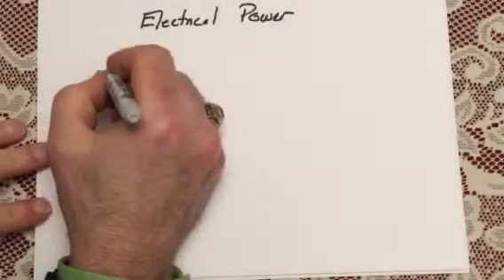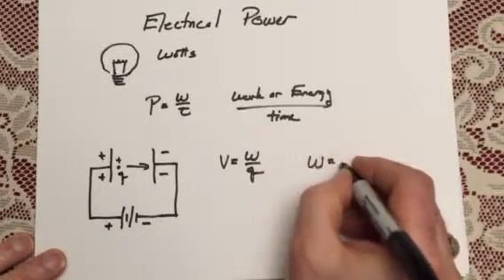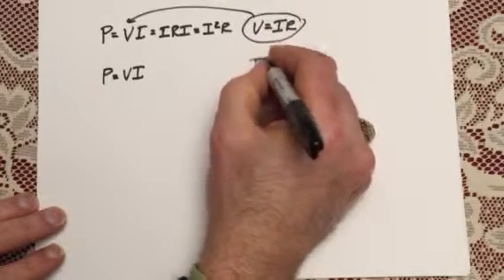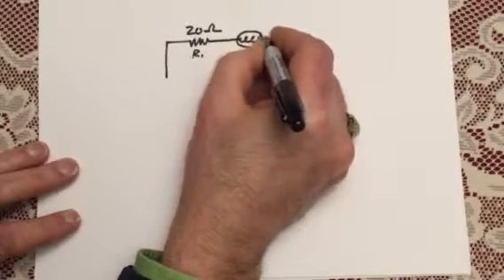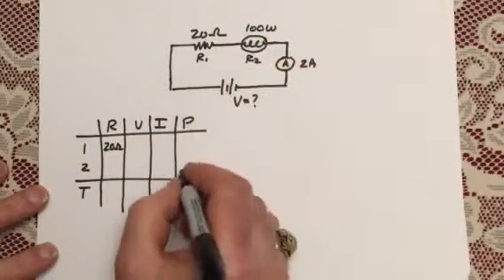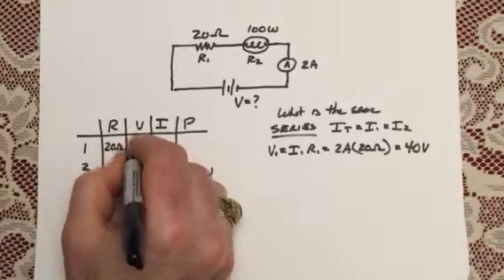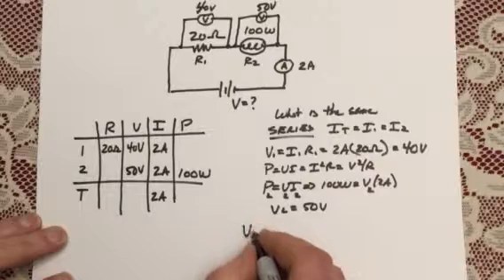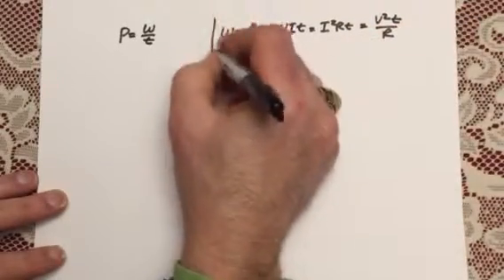Electrical Power and Energy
A short lesson on determining the electrical power in a circuit and using it in simple circuit analysis.